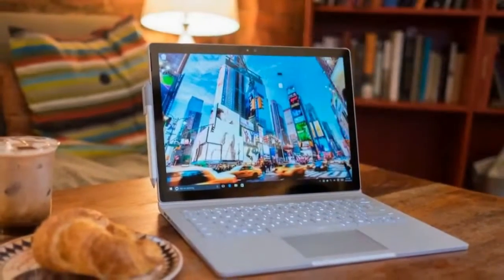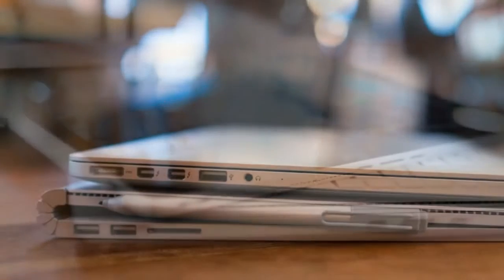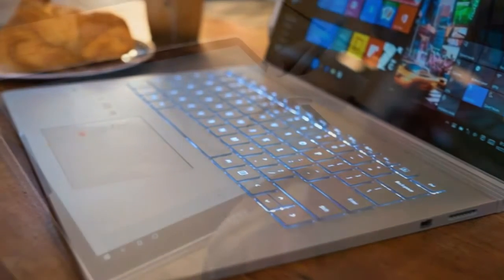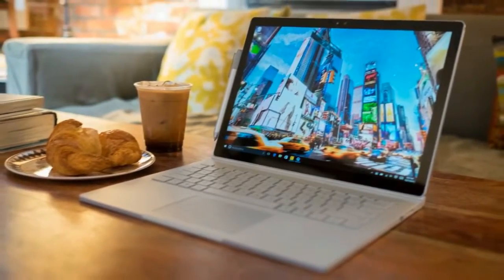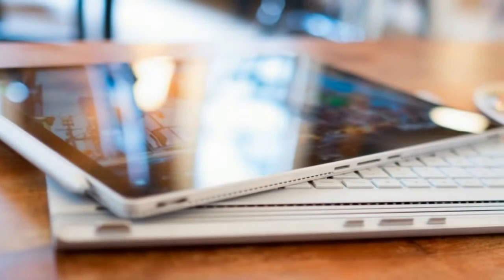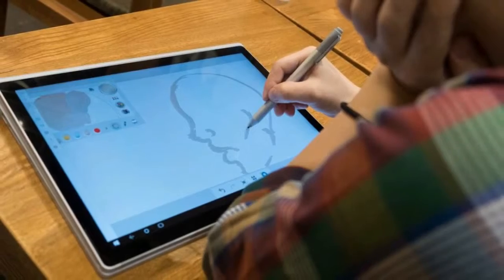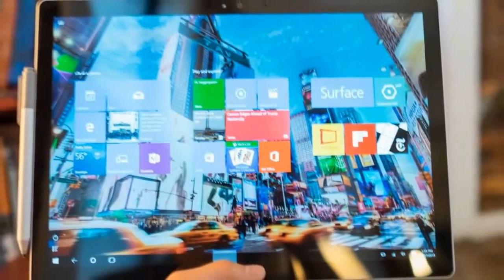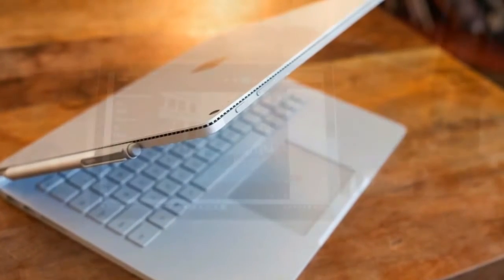[WOW] Microsoft Surface Book review